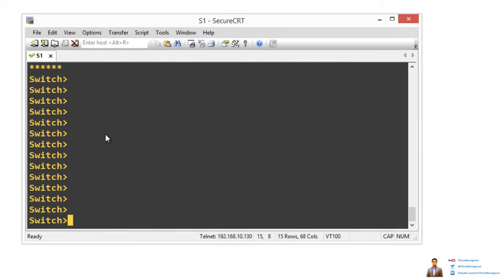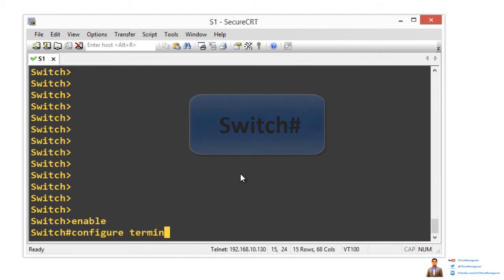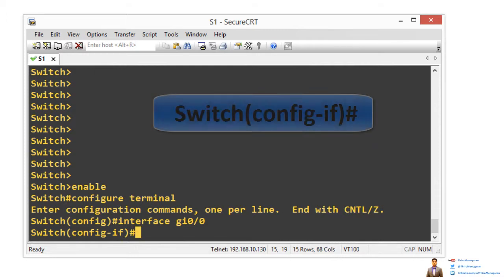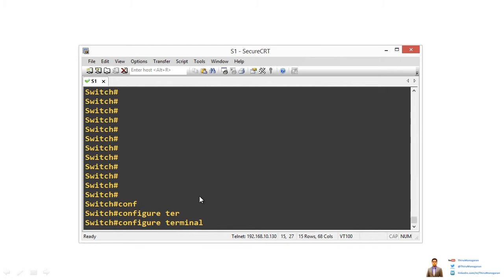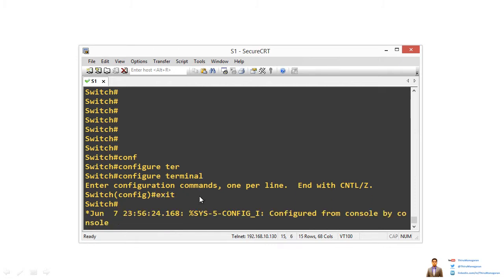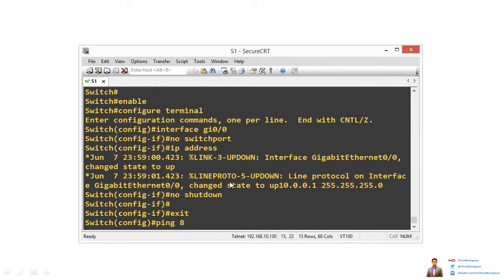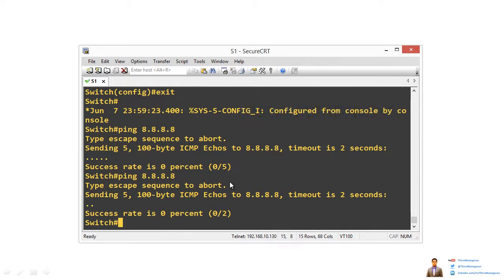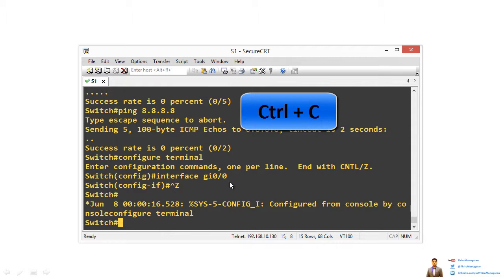Basic CLI Command Line Interface useful shortcuts for Cisco ios